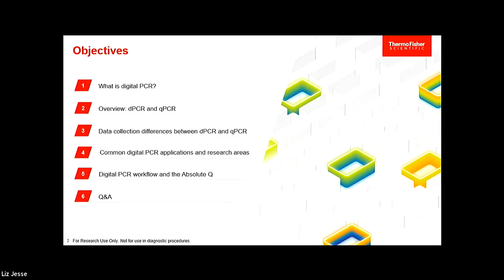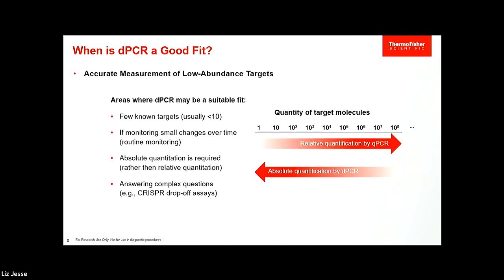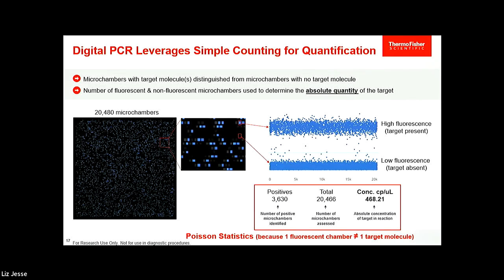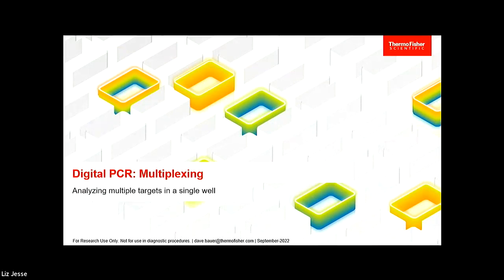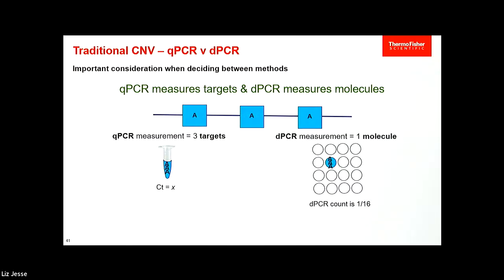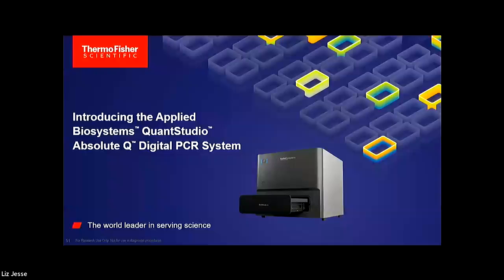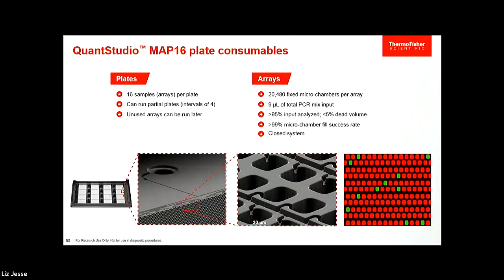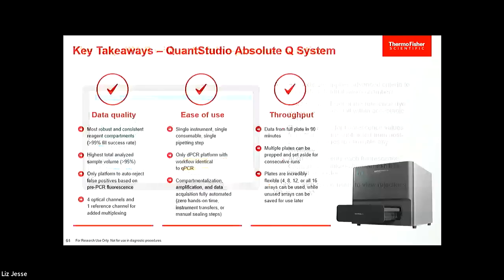Digital PCR Fundamentals: Understanding the technology, complementary to qPCR, and common use cases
Holly Senter